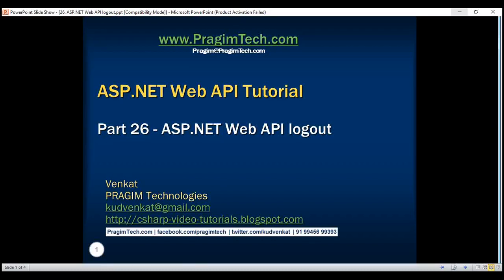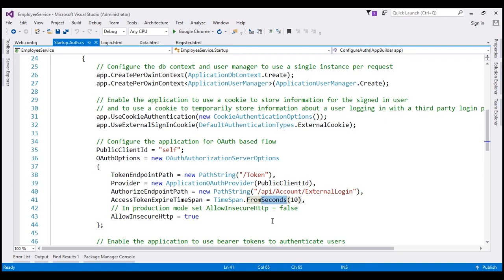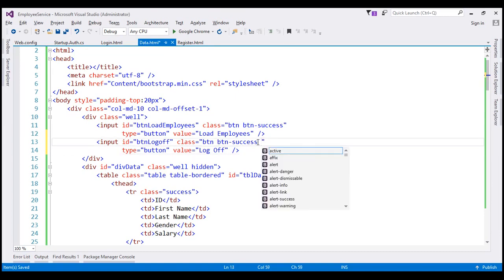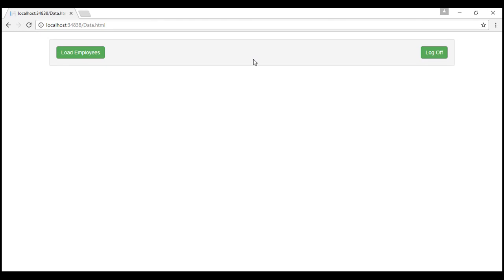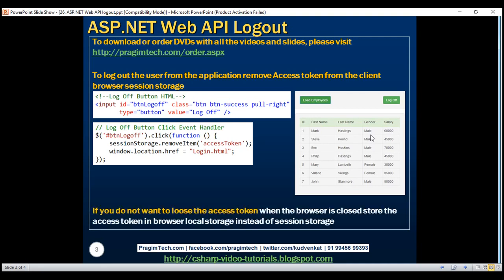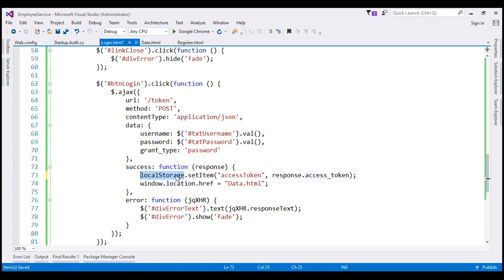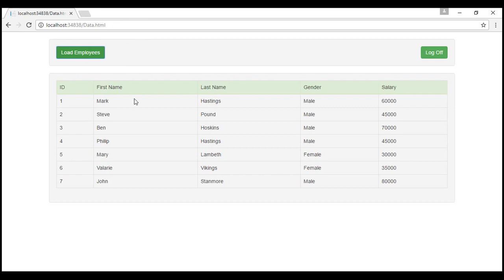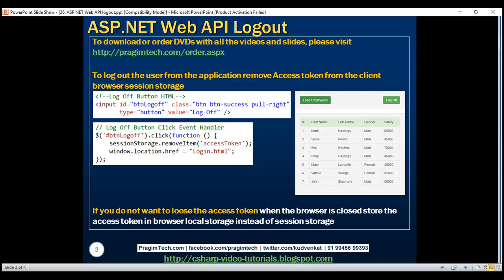ASP NET Web API logout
In this video we will discuss implementing logout functionality for ASP.NET Web API.

To log out the user from the application all we have to do is remove the Access token from the client browser session storage. Here is what we want to do.
1. Include a Log Off button
2. When the Log Off button is clicked remove the access token from client browser session storage and redirect the user to the login page.

There are 2 ways for the user to Log Off
1. By closing the browser window. Since we are storing the access token in browser session storage, the access token will be lost when we close the browser window.
2. By clicking the "Log Off" button, which explicitly removes the access token from the browser session storage.

If you do not want to loose the access token, when the browser is closed store the access token in browser local storage instead of session storage. The way you store, retrieve and remove items from local storage is exactly the same as storing, retrieving and removing items from session storage, except that you use localStorage object instead of sessionStorage object.

We are only deleting the access token on the client. We are not invalidating or deleting the access token from the server side. If someone can intercept the access token, will they not be able to use that access token and gain access to the system.
The straight answer to the question is YES. If someone is able to intercept the access token, they will be able to impersonate and gain access to the system. However, most of the systems that use access tokens, work over SSL (Secure Socket Layer), which inhibits intercepting access tokens.

Should we invalidate or delete access tokens from the server
No, there is no need to invalidate or delete access tokens from the server. Access token lives on the client, and it is enough if we remove it from the client. Another good practise is to set the expiry of the access token to as short time as practically possible depending on the nature of your application.